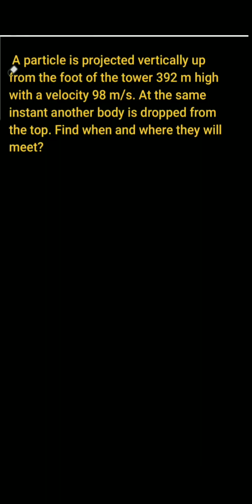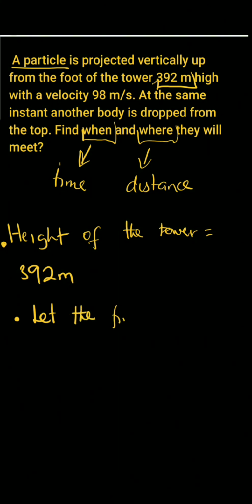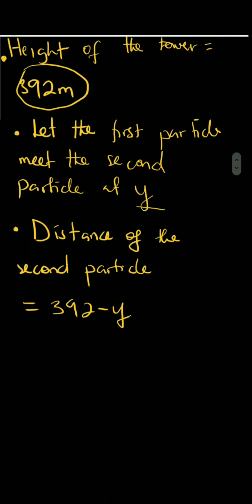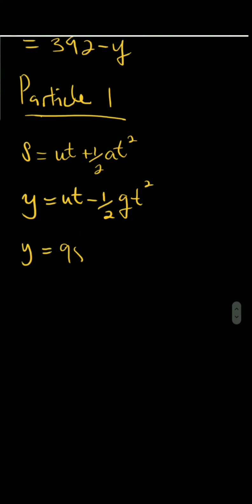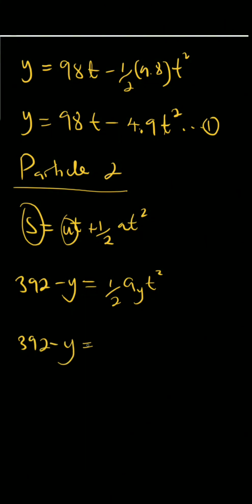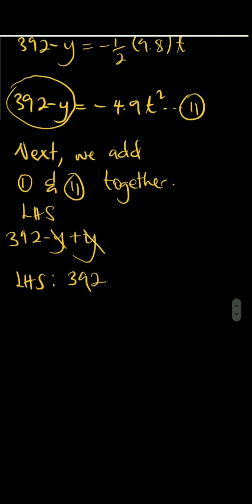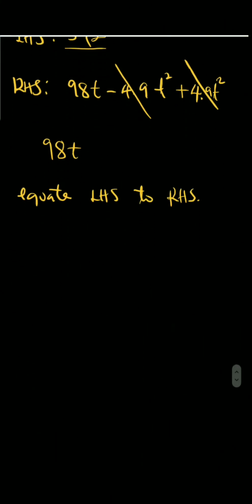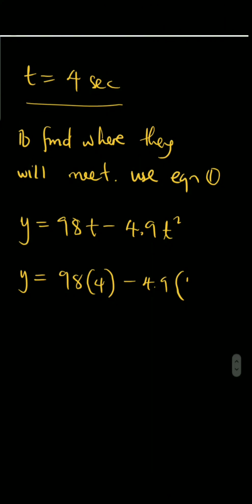A particle is projected vertically up from the foot of the tower 392 m high with a velocity 98 m/s.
A particle is projected vertically up from the foot of the tower 392 m high with a velocity 98 m/s. At the same instant another body is dropped from the top. Find when and where they will meet?